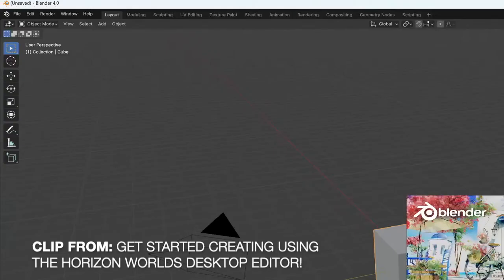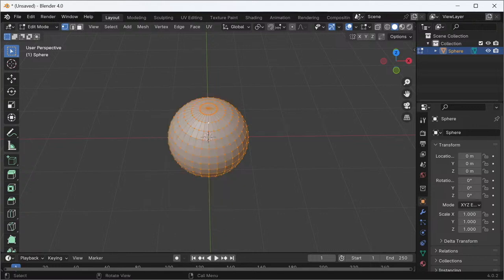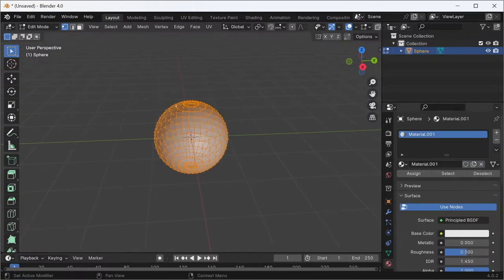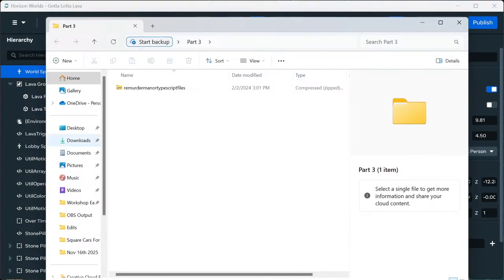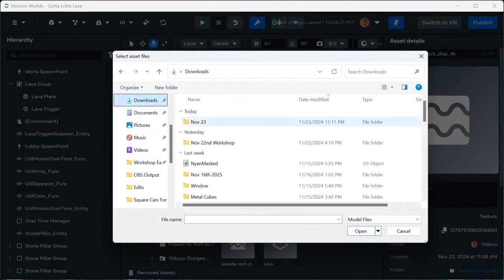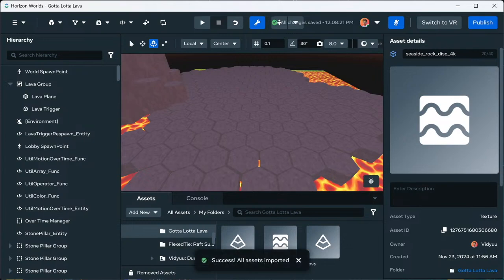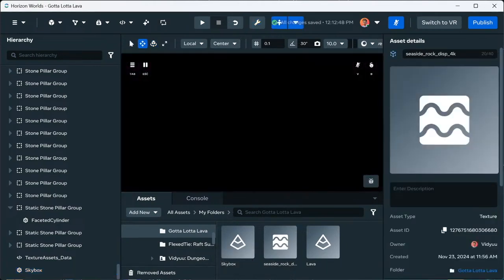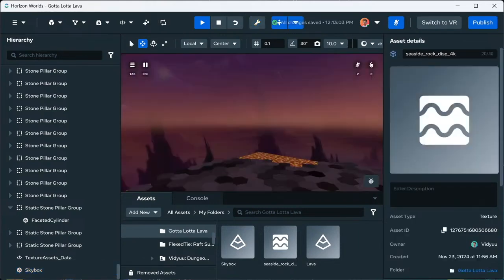Create A Custom Model Skybox For Horizon Worlds!